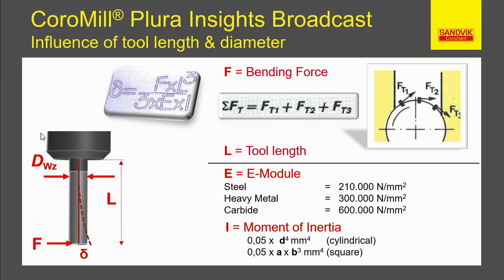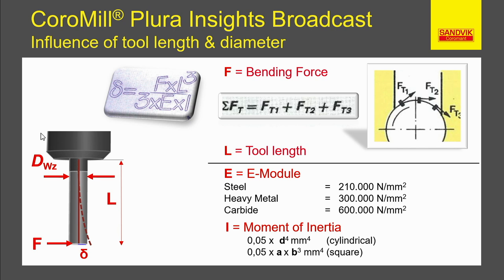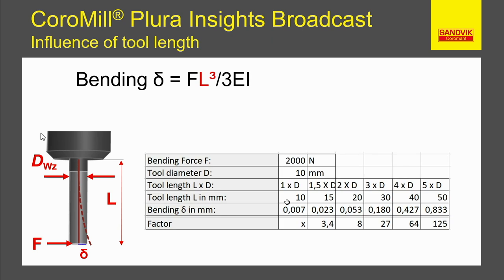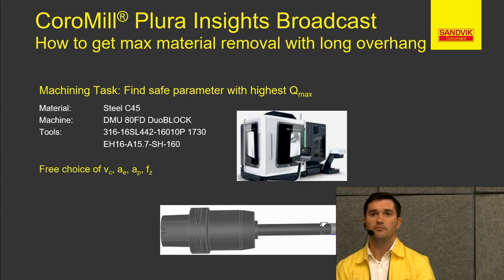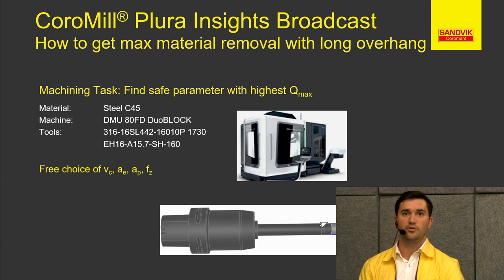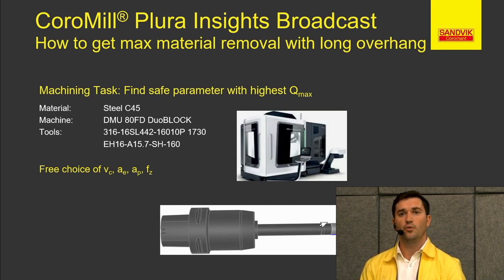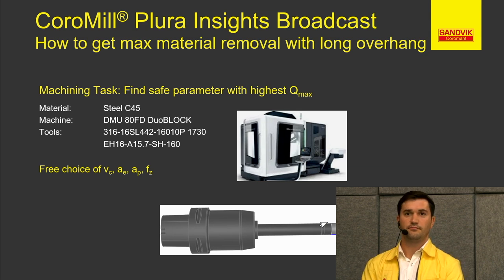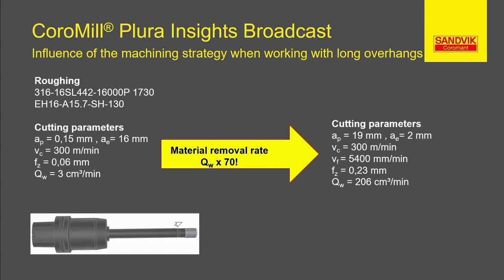CoroMill® Plura Insights Broadcast: Episode 5 - End milling with long overhangs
In this broadcast series we take a look at how to use CoroPlus® Toolguide to get a secure and productive solution for your milling operations with solid carbide end mills. Select the right milling strategies, with the right cutting tools and cutting parameters.
In this fifth episode we deal with the challenges in end milling with long overhangs.